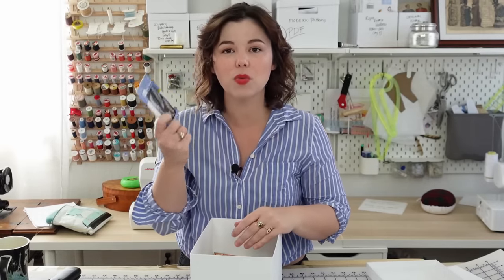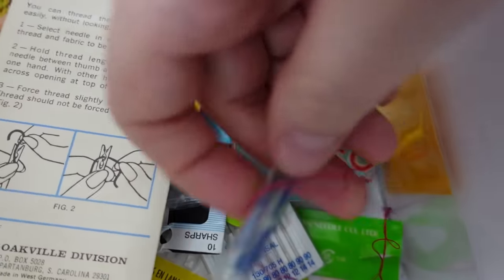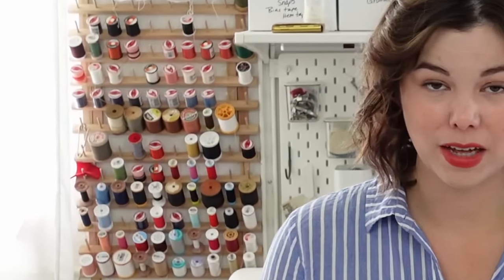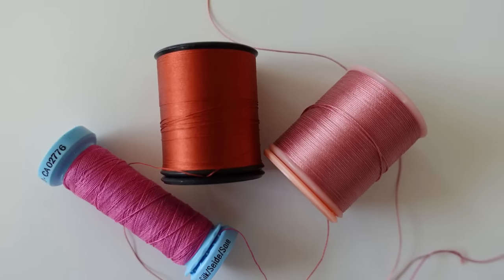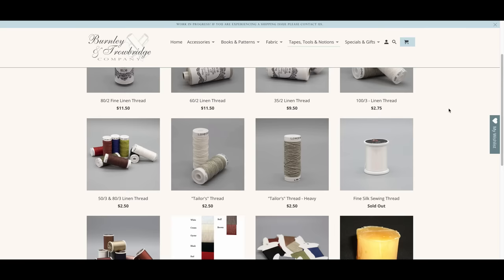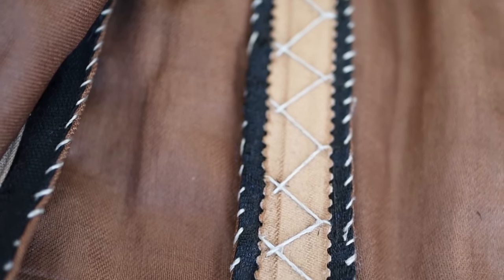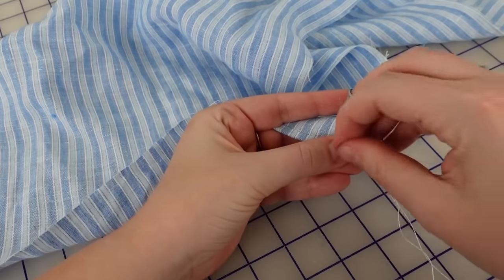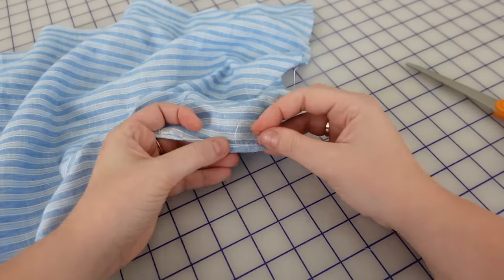5 Tips To Improve Your Hand Sewing Before You Even Begin to Stitch!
Learning how to create beautiful, neat, and strong stitches by hand is not always easy. Since hand-sewing is no longer considered a "basic life skill", we're often left on our own to try and figure it out, without any real guidance. I've been hand-sewing, both professionally and privately, for years, and I have learned so much from my teachers and years of experience and research. Today, I want to share with you my 5 tips to improve your hand sewing, without having to really sew anything.

Beginning with using a thimble (obviously...😂), I walk you through what types of sewing threads are best for hand sewing garments, and things to keep in mind for silk, cotton, and linen thread (hint: not all threads are created equal, and sewing thread quality and weight really matter!) Next, we talk about needles - sharps vs. betweens/quilters vs. embroidery, the quality of different needle brands, like John James, Colonial, Dritz, and others, and what size needles to look for! I also rant a bit and demonstrate how important sewing technique and basting are, and how they shouldn't be overlooked.

Hopefully, whether you're a beginner sewist, looking to improve your hand sewing skills, or feeling ready to take on a large 18th-century gown project by hand, hopefully, I have something in this video that will help you on your sewing journey!

🧷Needles:
Roxanne Needles (sharps)

Roxanne Needles (betweens)

**I am a participant in the Amazon Services LLC Associates Program, an affiliate advertising program designed to provide a means for me to earn fees by linking to Amazon.com and affiliated sites. Thank you.❤